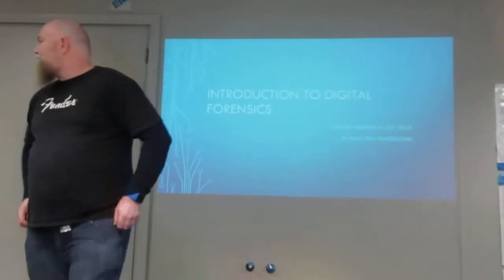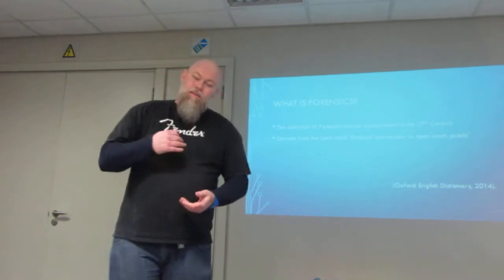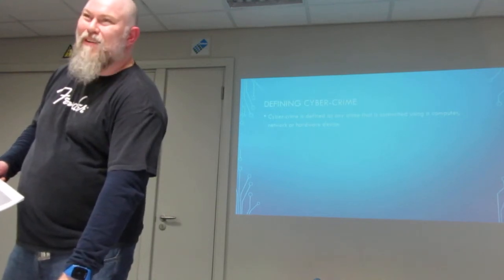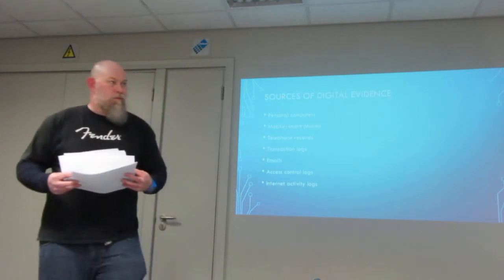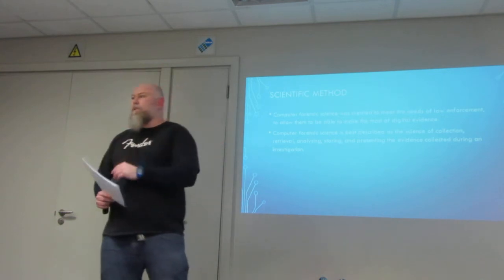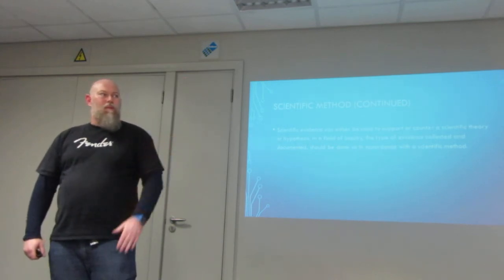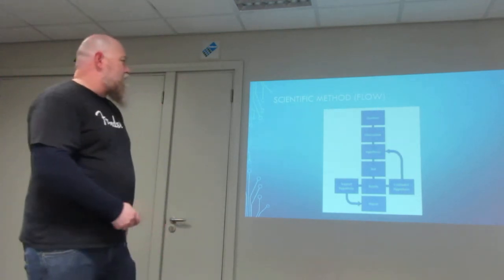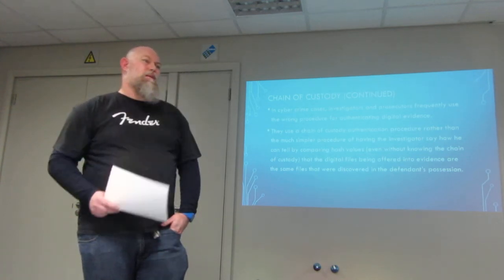Introduction to Digital Forensics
An introduction to digital forensics that provides a history of forensics, cybercrime and digital forensics by Paul van Ramesdonk.